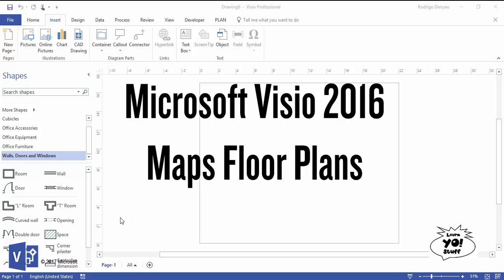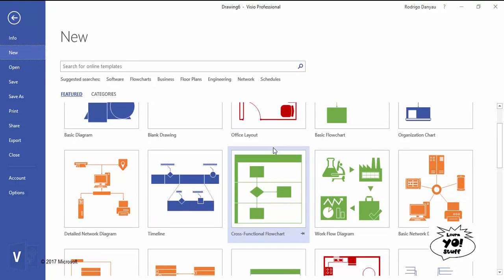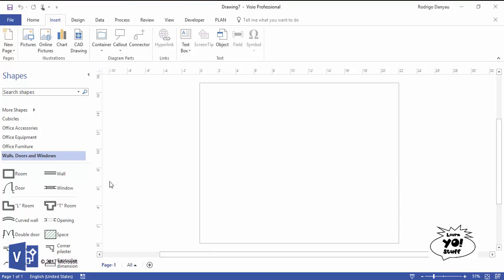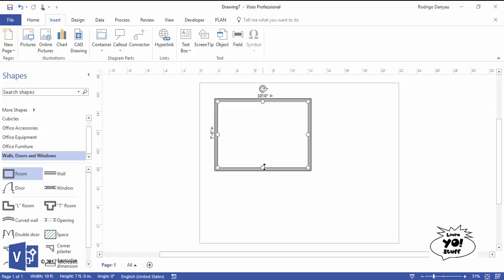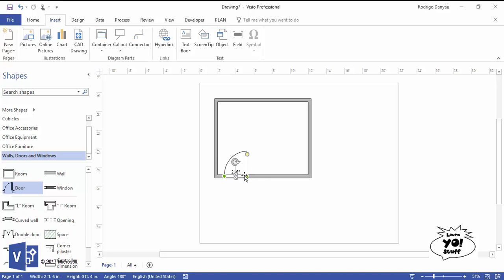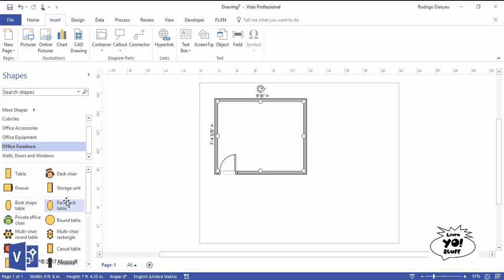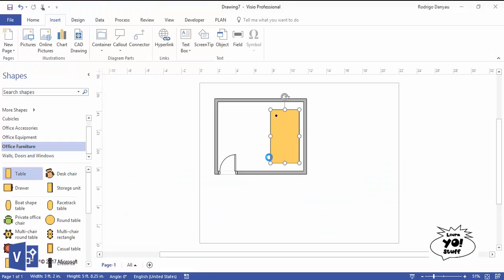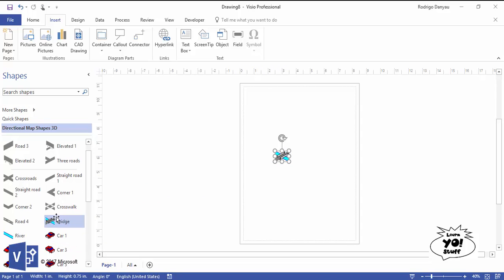Microsoft Visio 2013 Maps Floorplans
Create a floorplan for your office furniture or a map to your next BBQ.
LearnYo!Stuff